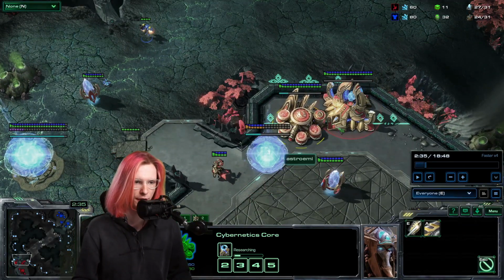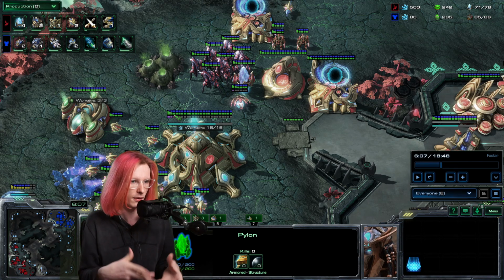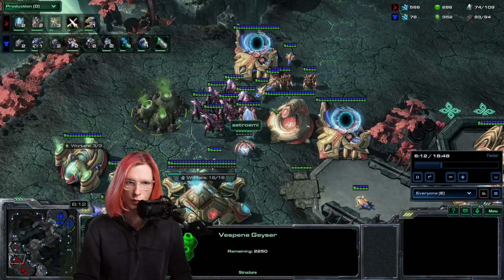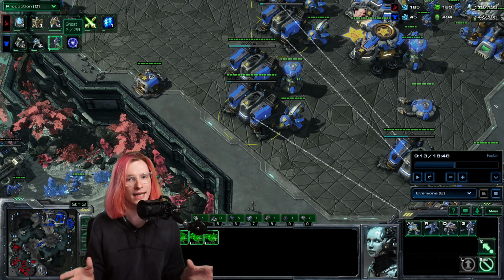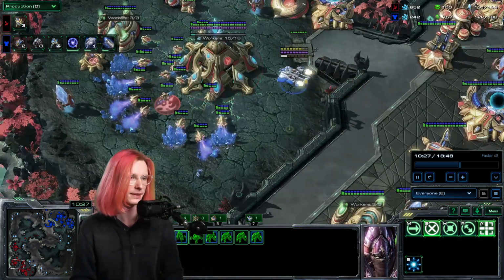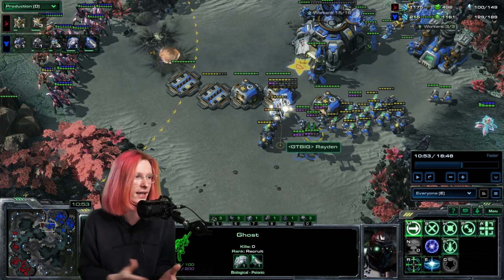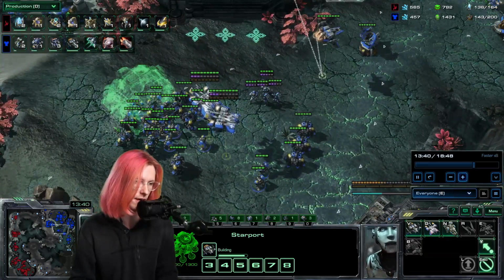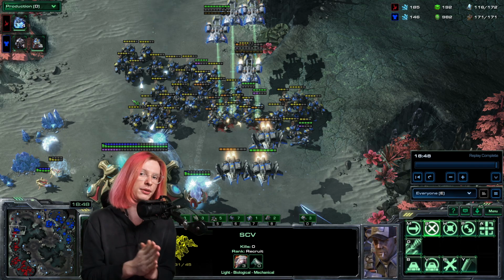Rescource Efficiency, Unit Composition and Unit Positioning in PvT | IAYR!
Beautiful Widow Mine pulls honestly.

Twitch (Mon - Fri 17:00 - 22:30 CEST)